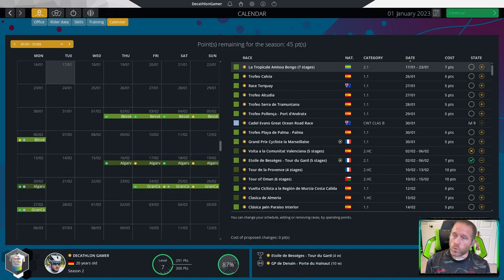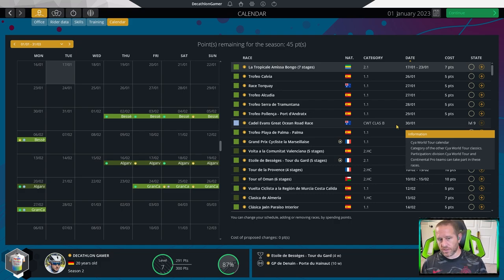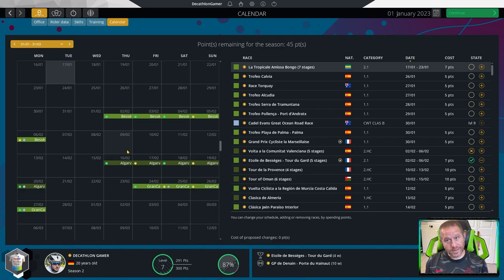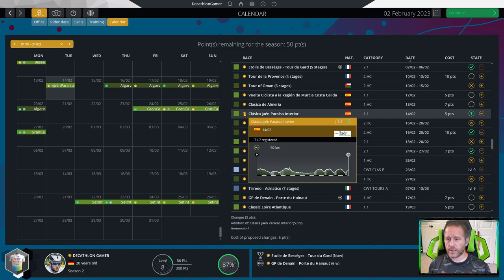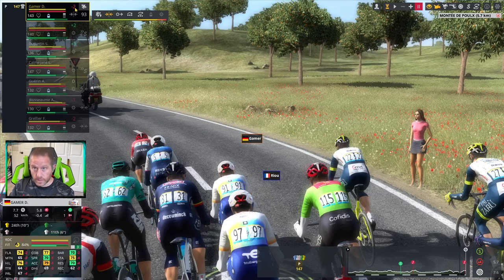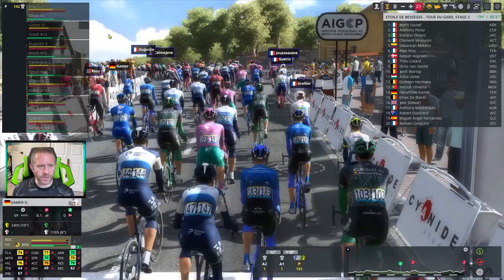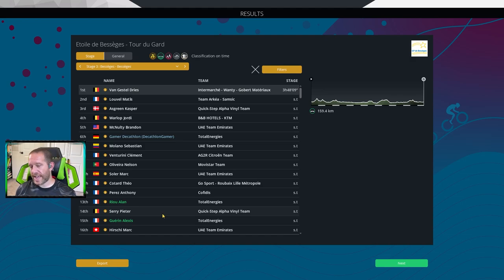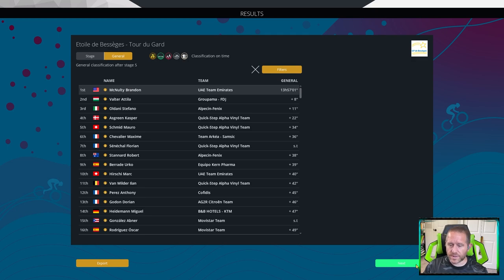PCM22 Classics Puncher - Ep 10 - 2nd Season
Pro Cycling Manager 2022: recruitment, budget, strategy: you make all the decisions. Explore the new system for detecting young potential, new options for customizing your experience, a peloton that is more aggressive and much more... Using the PCMWorld Database 2022, we play a pro cyclist career with a Northern Classics and Puncher specialist.  To make the game more challenging, not only do we play on extreme difficulty, but we will switch teams yearly to the highest rated team adding a challenge of getting used to different riders each season.